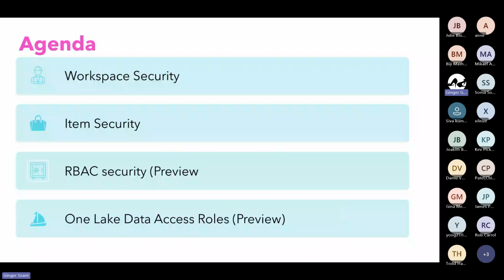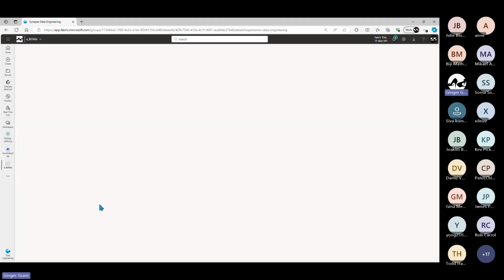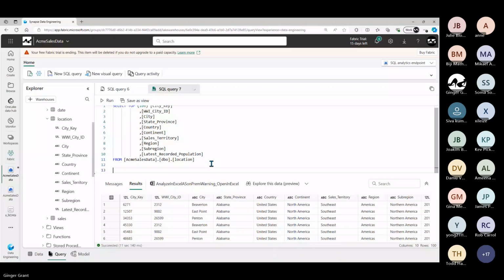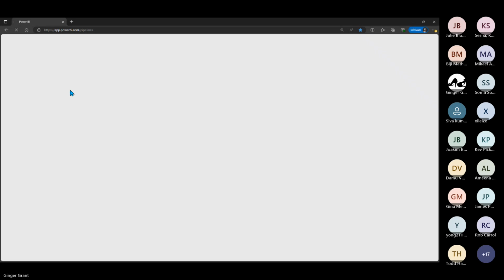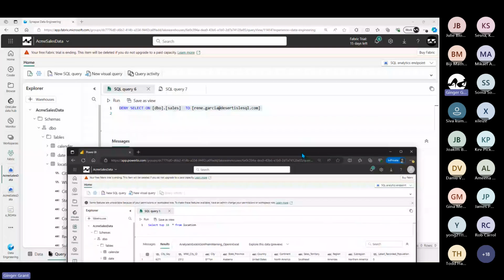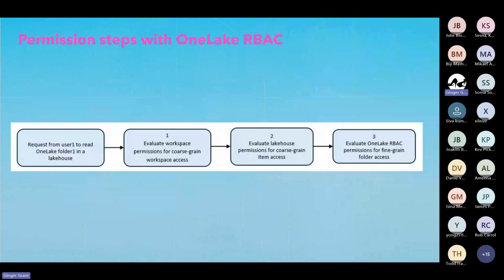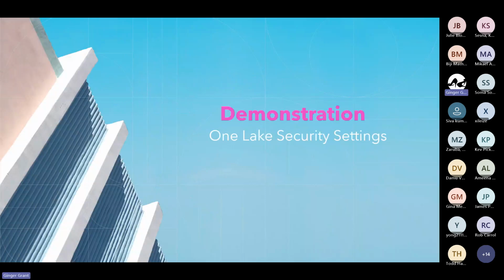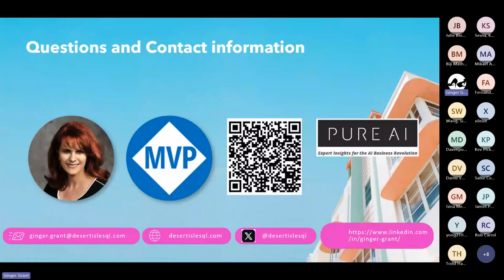Fabric Data Security in Lakehouses and Data Warehouse by Ginger Grant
Title: Fabric Data Security in Lakehouses and Data Warehouse
When data moves from a database to a lakehouse or a warehouse, how to you secure the data? How do you provide access to it? Can you implement row level security on the the lakehouse? Can you mask the data and have it the data appear as masked inside of a Semantic Model used for Power BI reporting? In this session, you will learn how you can implement security on lakehouses and data warehouses inside of Fabric and which one you should implement with your data. You will learn how to restrict access to data and how to implement object and row level security at the database level. See how you can implement similar user security to what you may have deployed in SQL Server inside of Fabric Endpoints in SQL Server Managment Studio

Speaker: Ginger Grant
Principal and Founder of Desert Isle Group
Ginger Grant is a Data Platform MVP who provides consulting services in advanced analytic solutions, including machine learning, data warehousing, and Microsoft Fabric. She is an author of articles, books, and at DesertIsleSQL.com and uses her MCT to provide data platform training in topics such as Azure Synapse Analytics, Python and Azure Machine Learning.